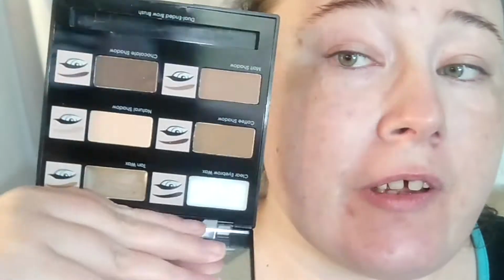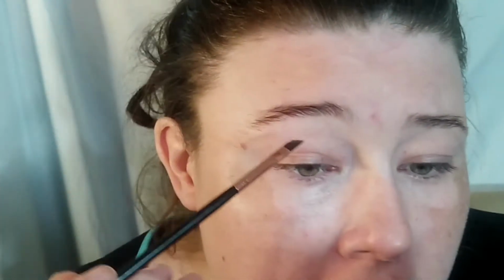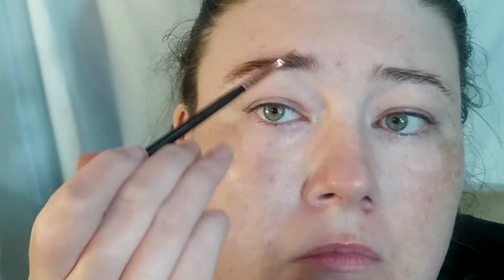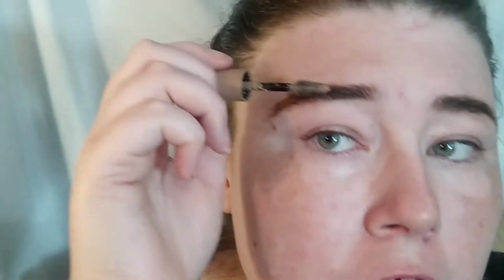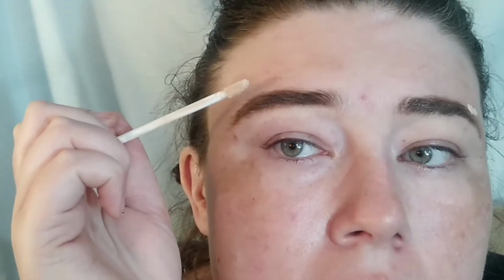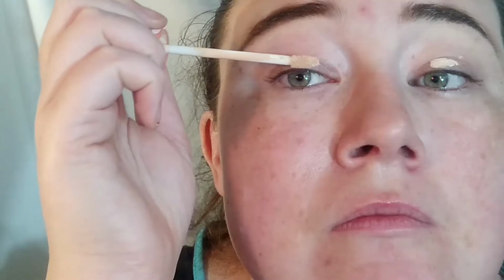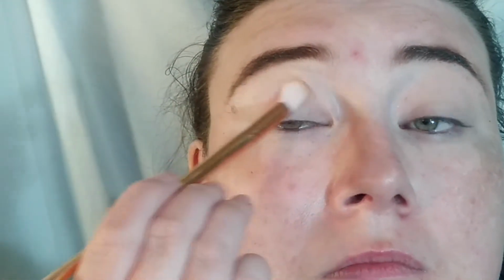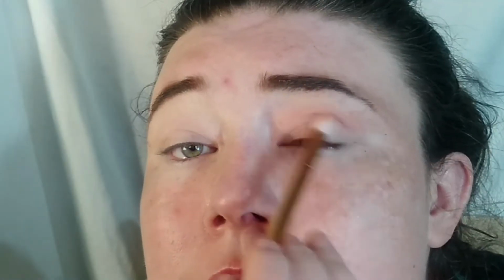Get ready with me 2018| my every day makeup routine affordable makeup| jessellinvlogs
Hi you guys, welcome todays video, a chatty get ready with me video, and yes don't mind the mascara on the lids I did get it off afterwards lol I was in a rush. But I hope you enjoyed this video, as always lots of love!

Hi lovelies if you are new here I'm Jess from Jessellinvlogs and I do vlogs,

lets be friends social media links
LETS BE FRIENDS

lipstick swatches, Australian brand makeup, Australian cosmetics, Chichi cosmetics, bys cosmetics, Rimmel london cosmetics, Priceline makeup, lip swatches, best nude lipsticks for pale girls, best nudes, affordable lipsticks, drugstore lipsticks, kmart makeup, kmart lipsticks,